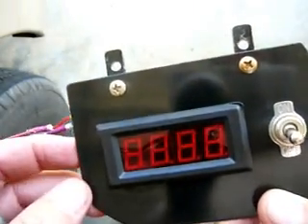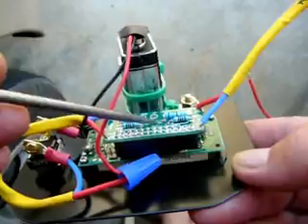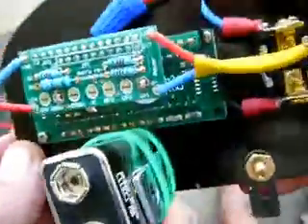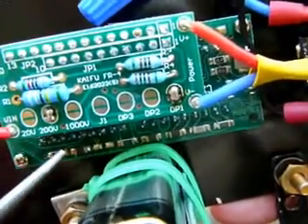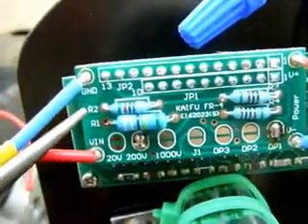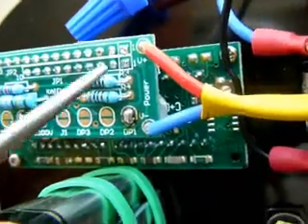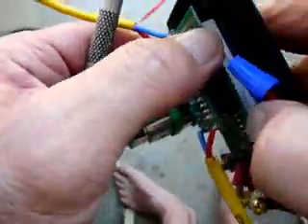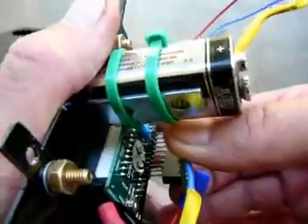How to Wire in an EV Voltage Meter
Details on how to hook up a L E D Panel Voltage Meter